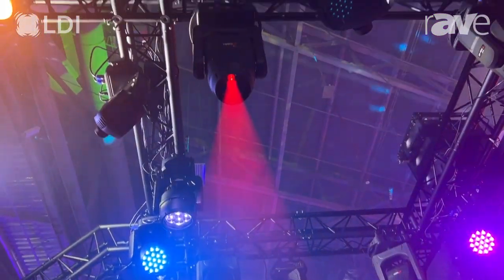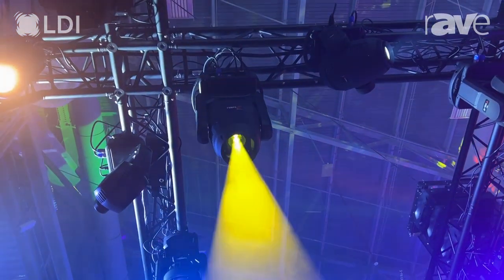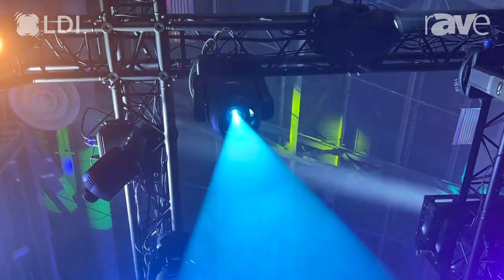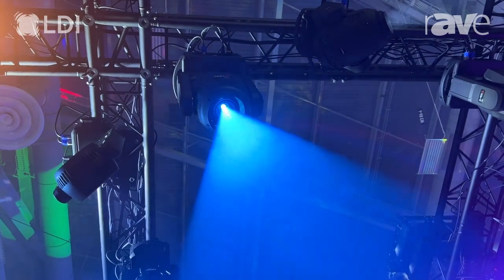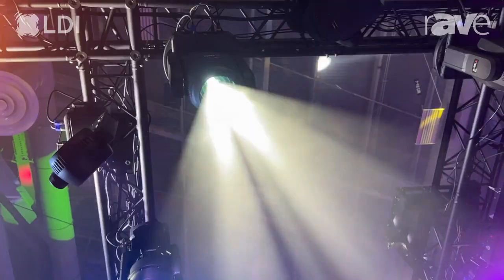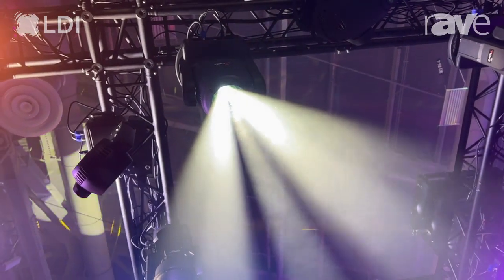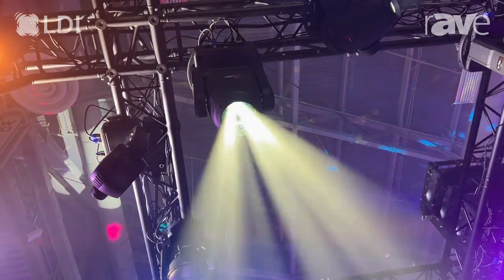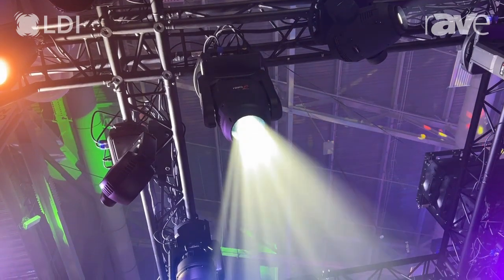LDI 2023: Gamma LED Vision Details TX6 Spot 450-Watt LED Based Spotlight with Full CMY Color Mixing